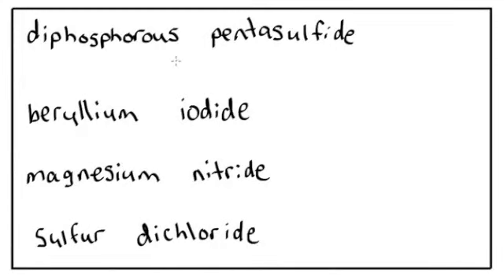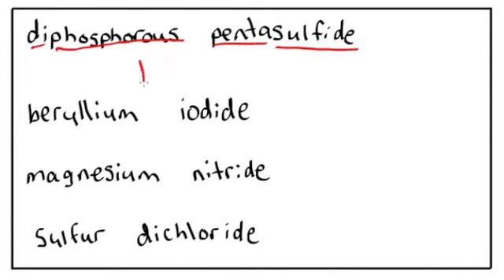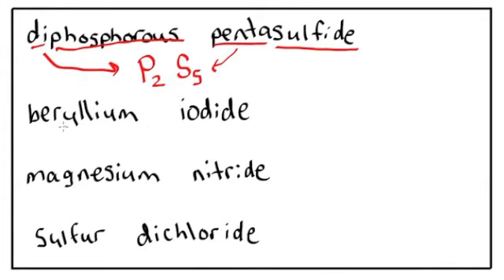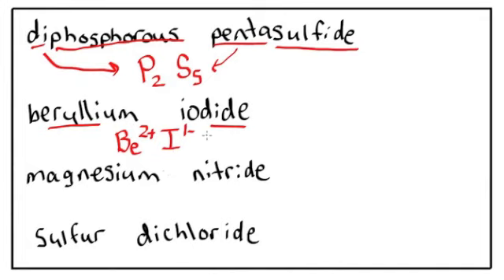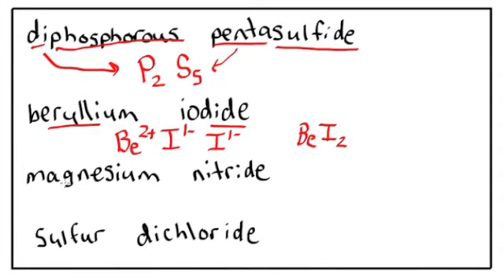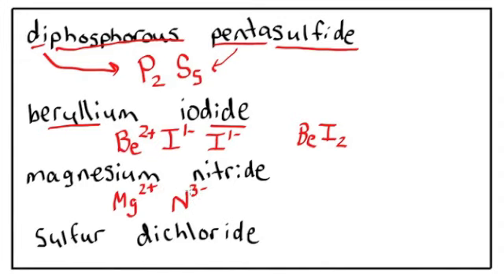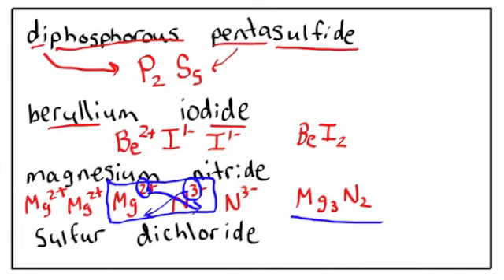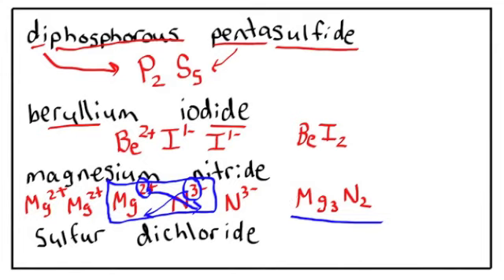Chemistry 11 Nomenclature - Binary Compounds pt.2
Nomenclature on Binary Compounds pt. 2 -- names to formulas